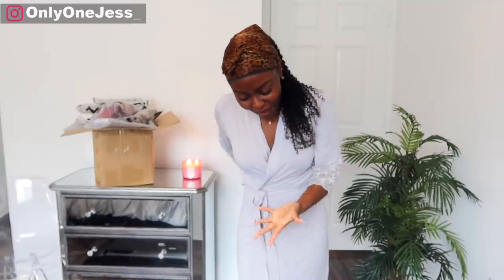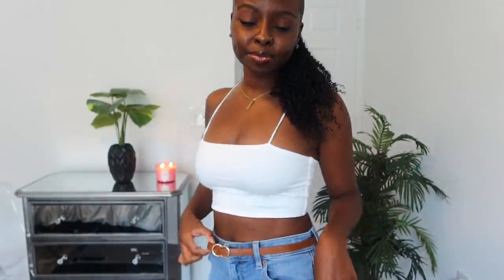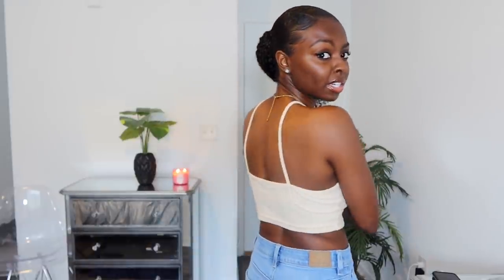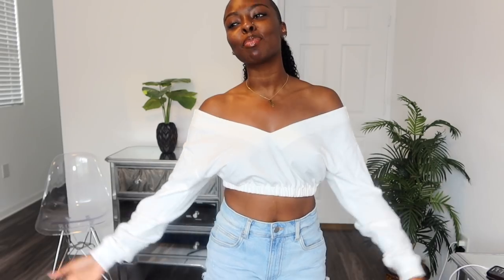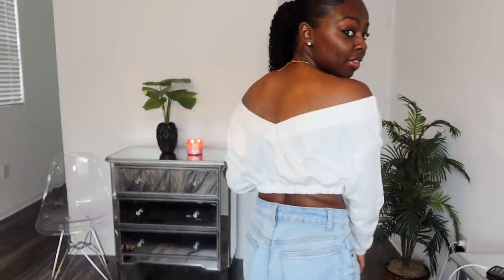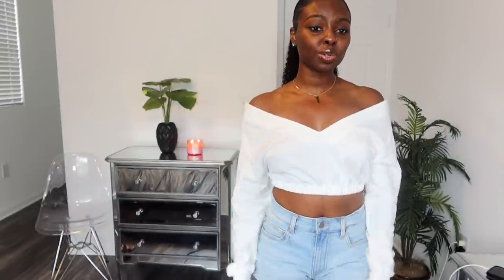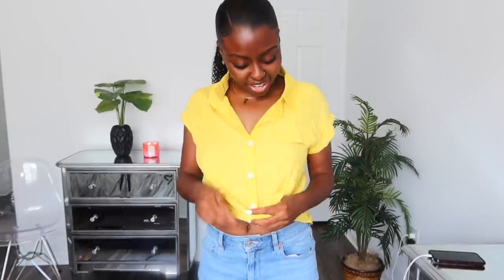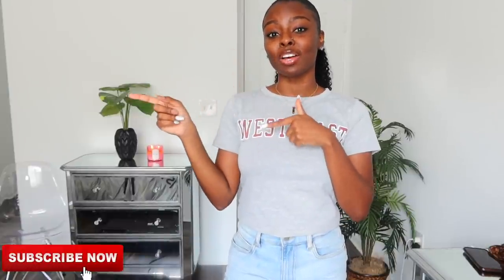IS IT WORTH IT? | HUGE $200 SHEIN TRY ON HAUL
-TANKS
- LONGSLEEVE SHIRTS